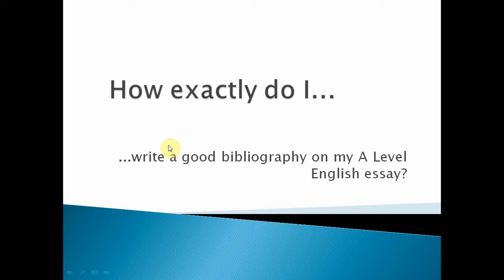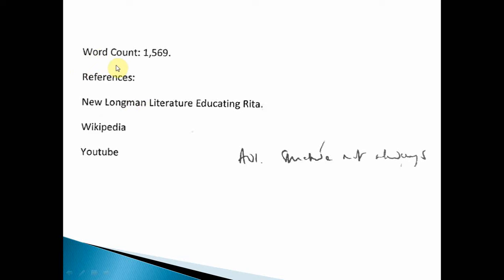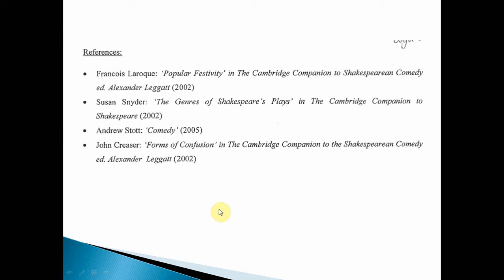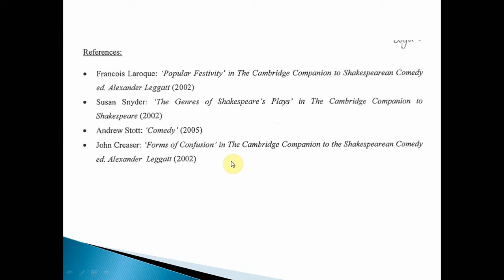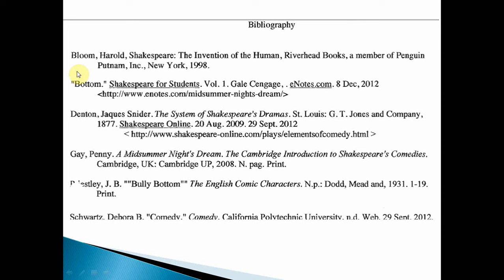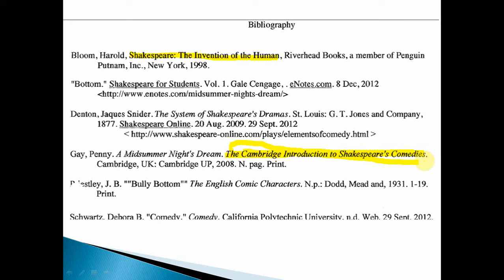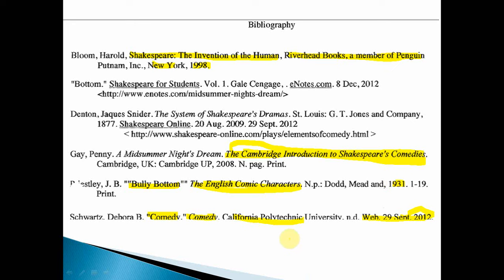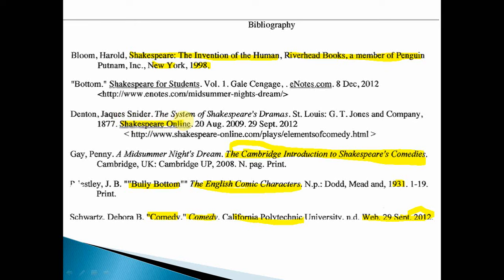How to write a bibliography